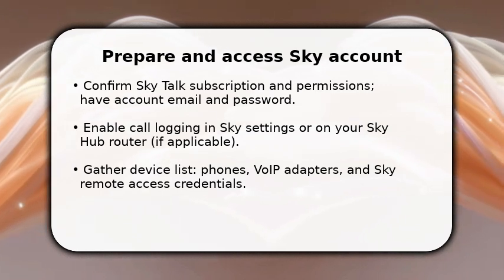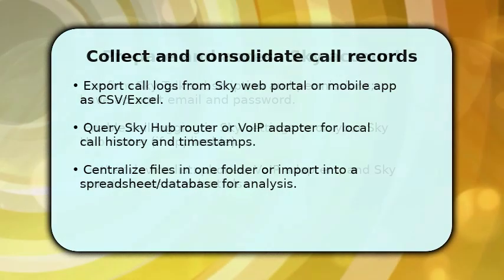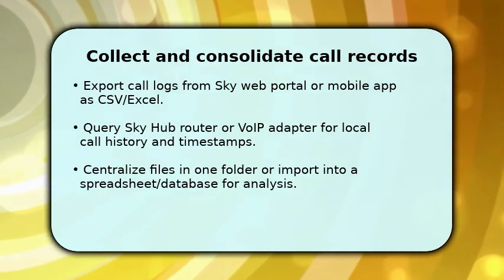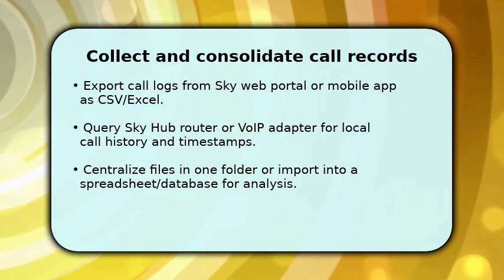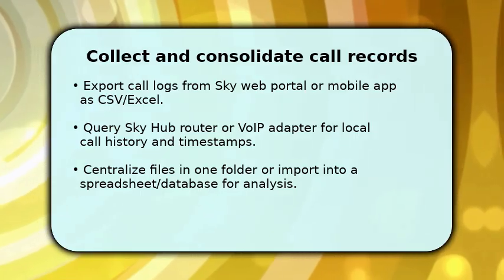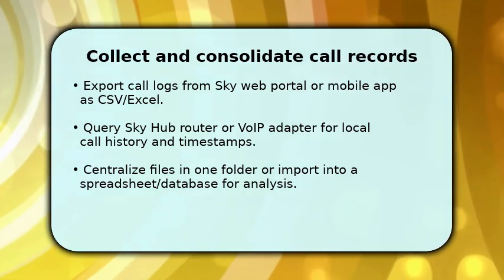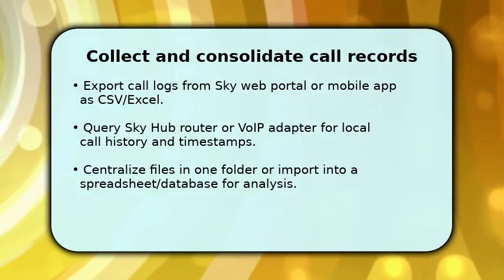How to Get All Calls in Sky - Full Guide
Discover the ultimate guide to managing all your calls on Sky TV. Learn how to access, organize, and optimize every call you make for efficiency in this comprehensive tutorial.